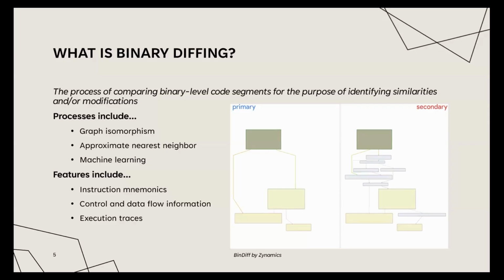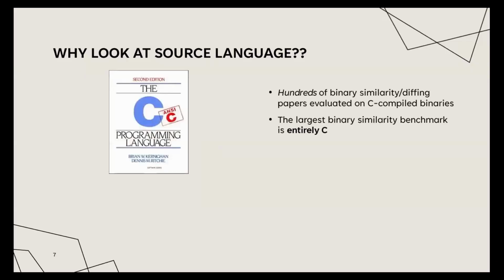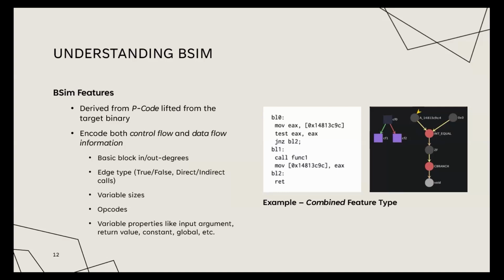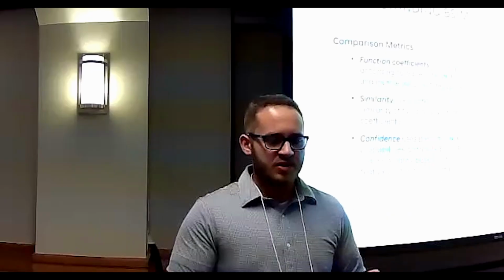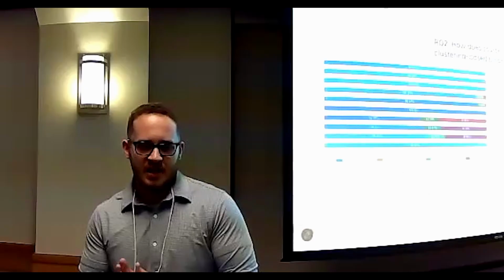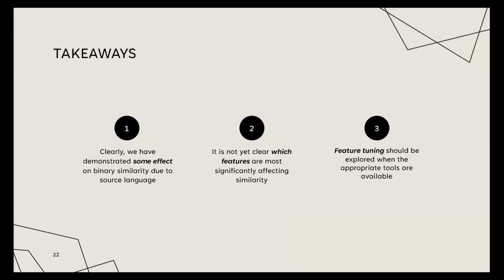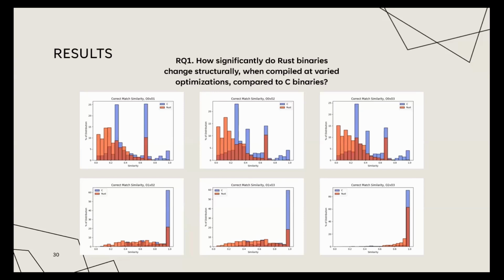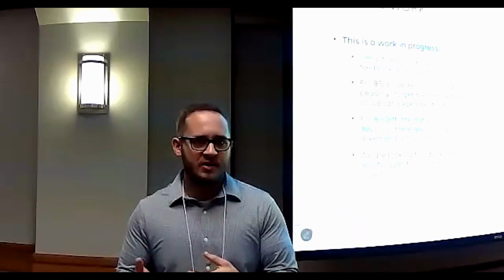Assessing the Effects of Source Language on Binary Similarity Tools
Speaker: Landon Doty